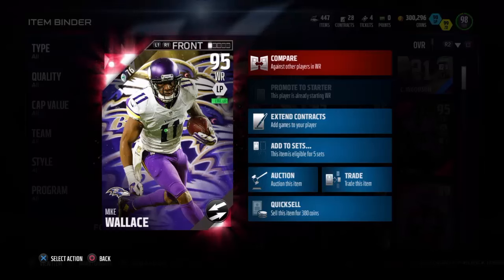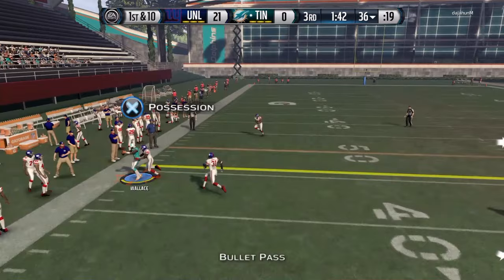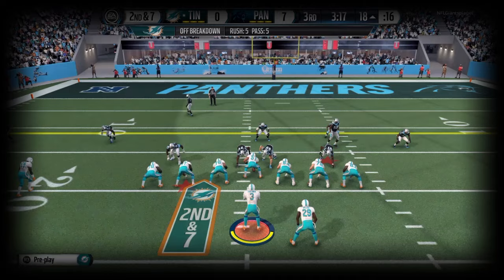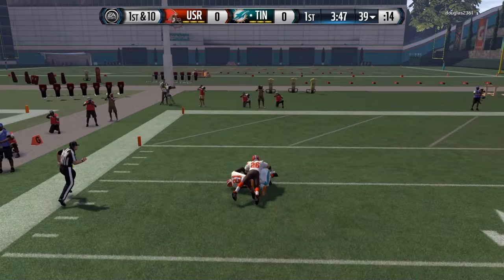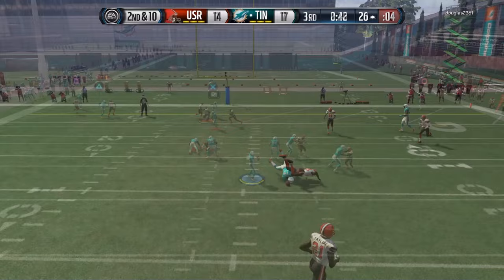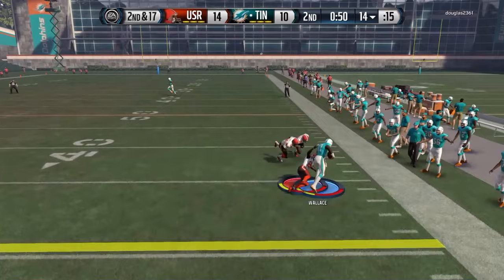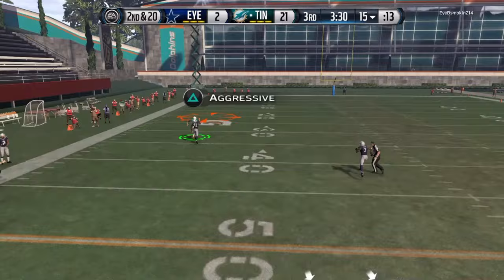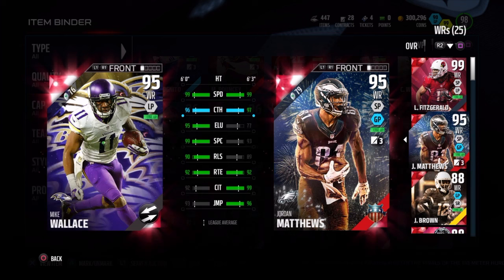NFL Movers Mike Wallace | Mini-Review | Madden 16 Ultimate Team Gameplay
NFL Movers Mike Wallace